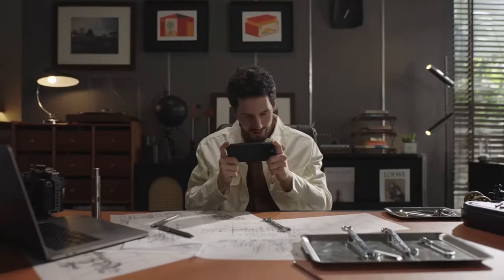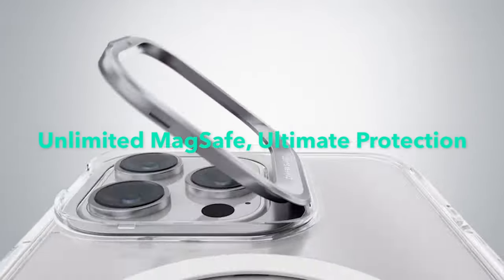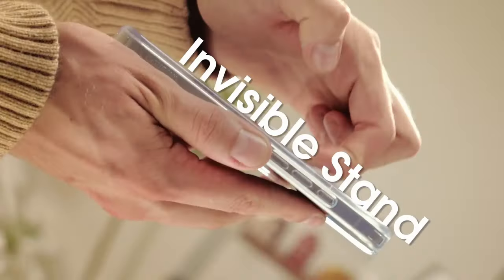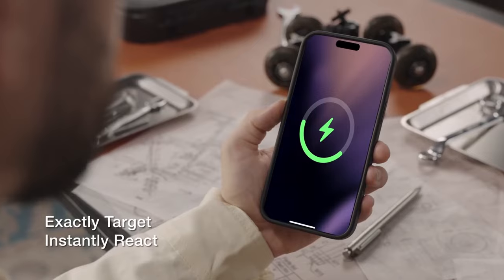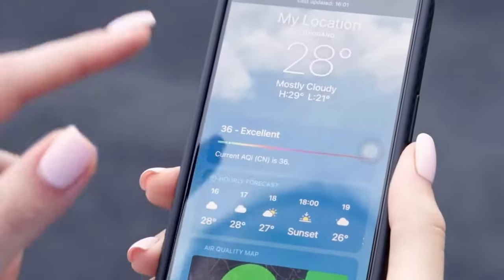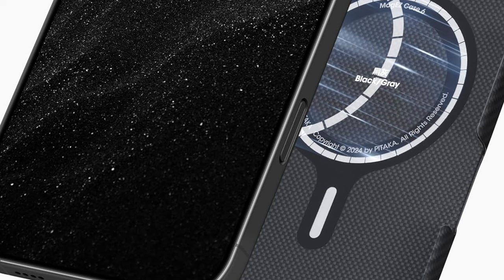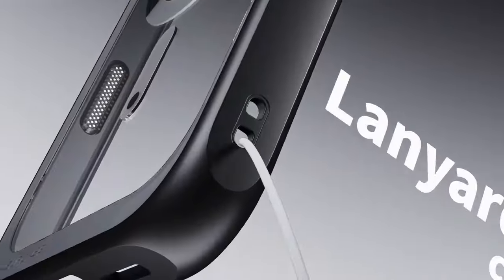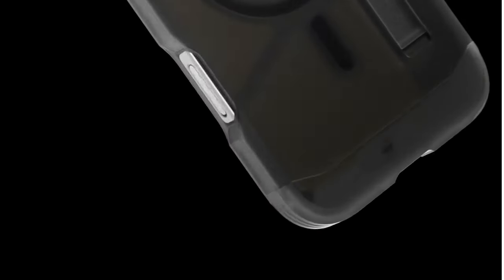Top 8 Best iPhone 16 Pro Max Magsafe Cases [2025] ✅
Let's talk about the Best iPhone 16 Pro Max Magsafe Cases. I have made a list of Best iPhone 16 Pro Max Magsafe Cases which will help you decide which one to choose.

Quick Links: ✅✅

8: ESR MagSafe CASE 0:17
7: Temdan Upgrade case 1:10
6: CASEKOO Genuine case 2:10
5: TORRAS Magnetic case 3:13
4: Lamicall Magnetic Case 4:11
3: Pitaka Slim Case 5:02
2: SUPCASE Shockproof case 5:58
1: Spigen Tough Armor Case 7:00

I have prepared this video guide to Best iPhone 16 Pro Max Magsafe Cases to give you the ins and outs to help you make the right choice. So let's get started.